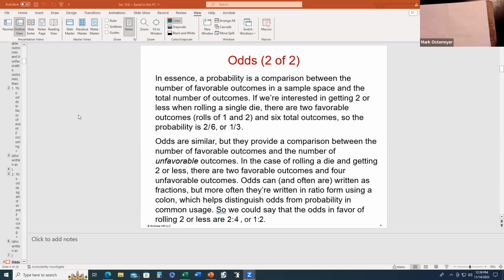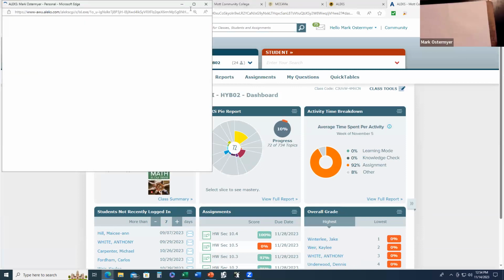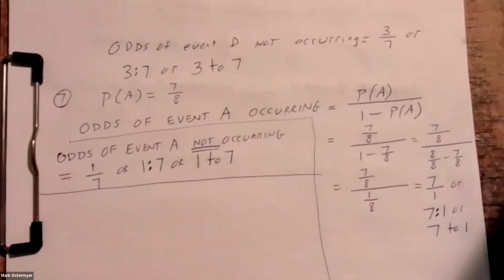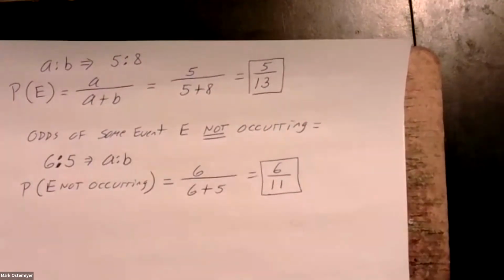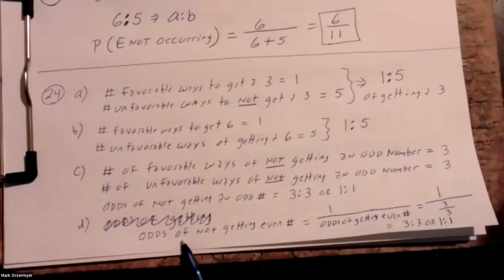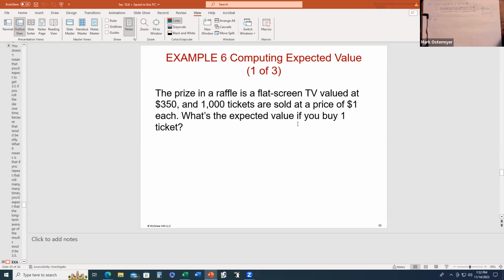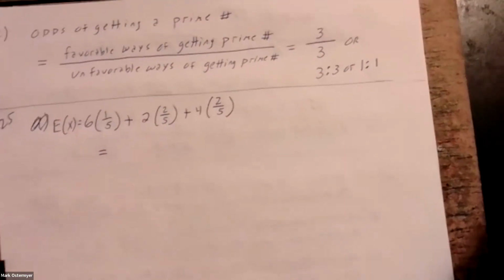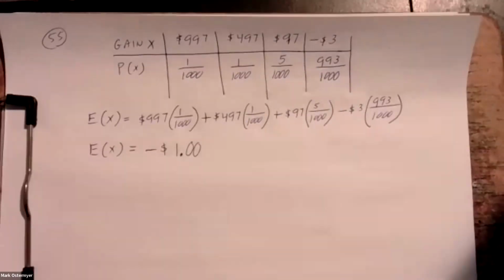GMT20231114 173912 Recording 1920x1080